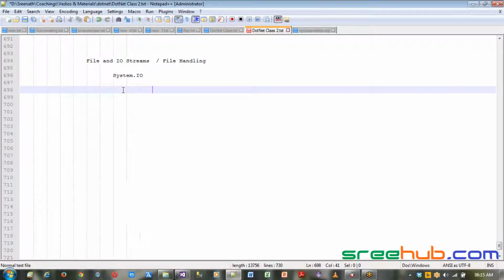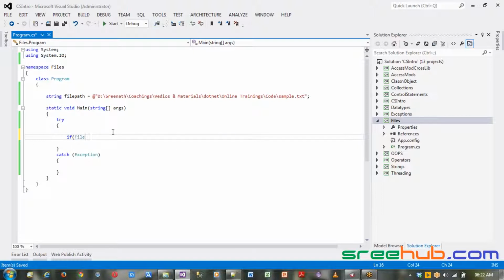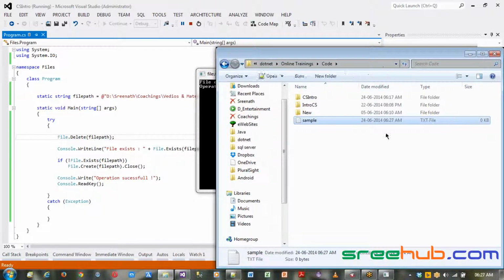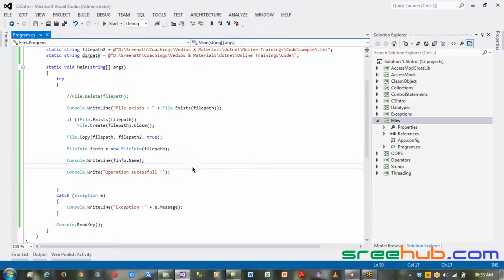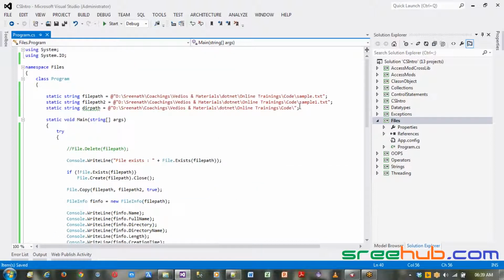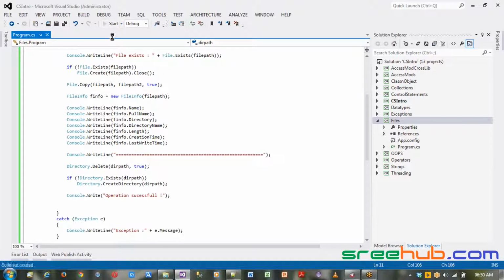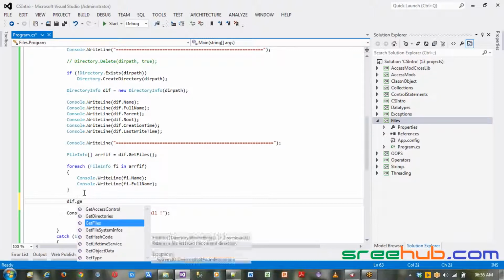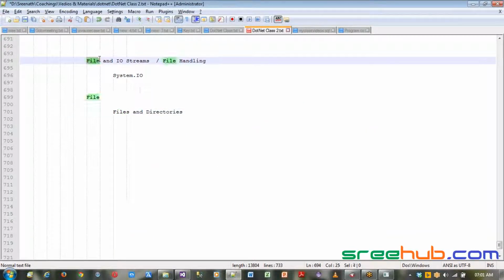C#.Net 18 File & IO Streams I